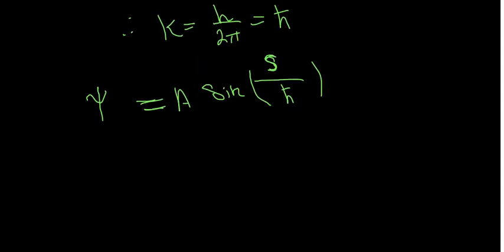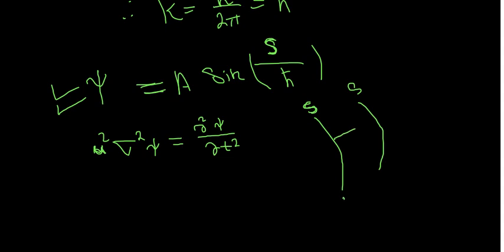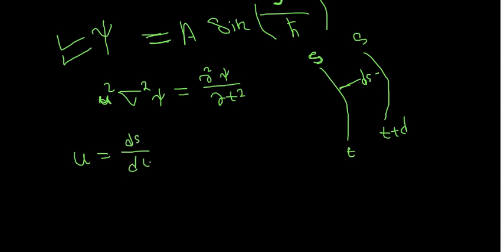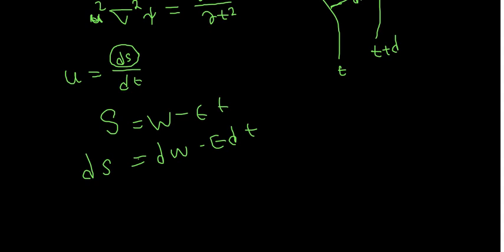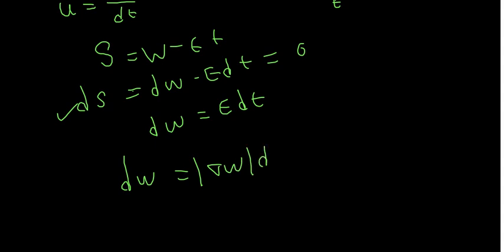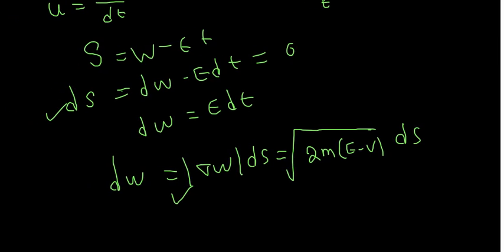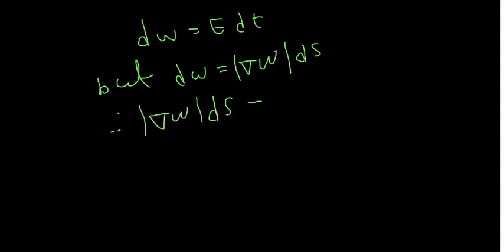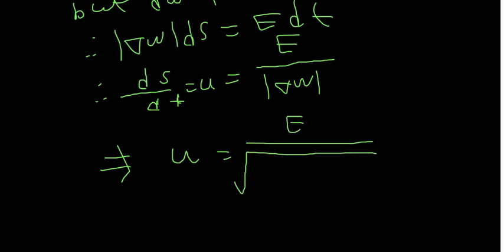How Schrodinger got the equation 5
In this video, I said we have got the possible candidate for the wave (equation) again, oops! I meant to say for the wave (function).